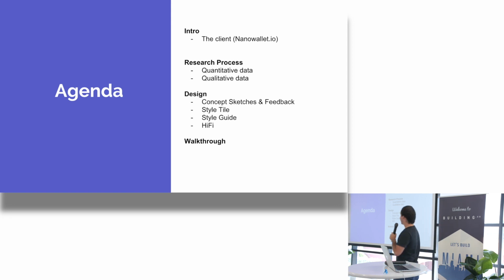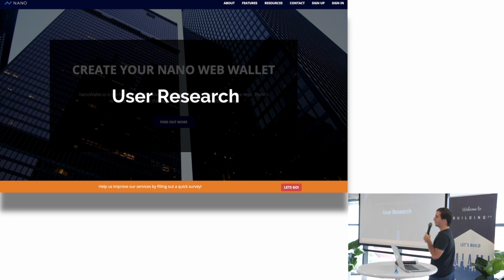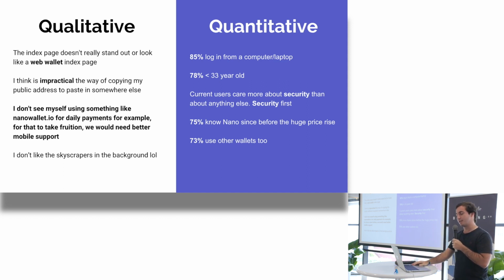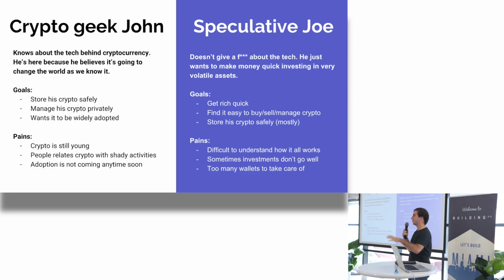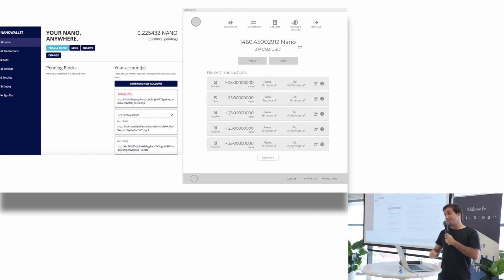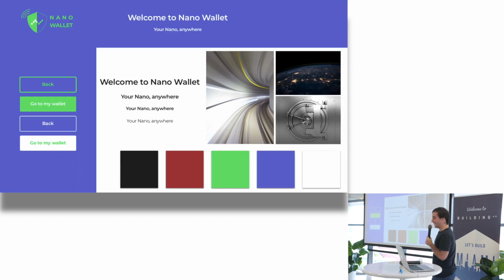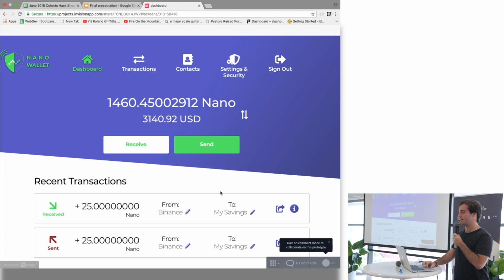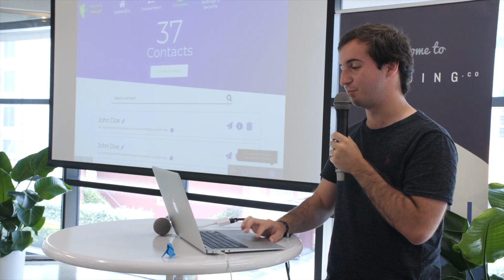NanoWallet.io - A wallet for the nano enthusiast | Hackshows | Ironhack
Jaime took on the task of redesigning Nanowallet.io - he wanted to make the experience more user friendly to help bring more people to cryptocurrency. Check out NanoWallet.io's before and after by watching the presentation!